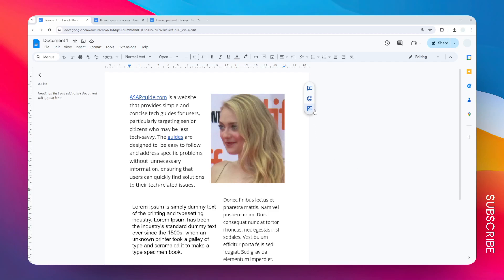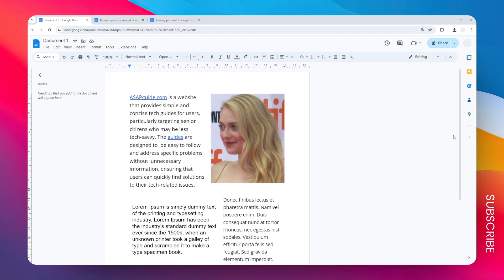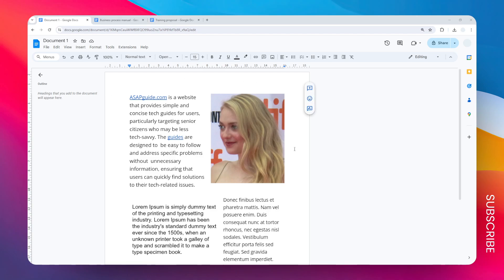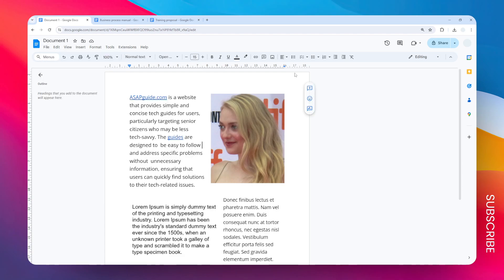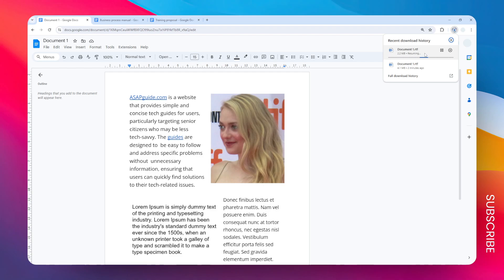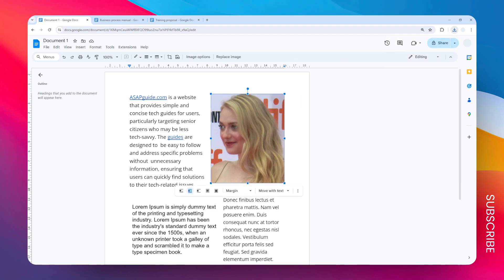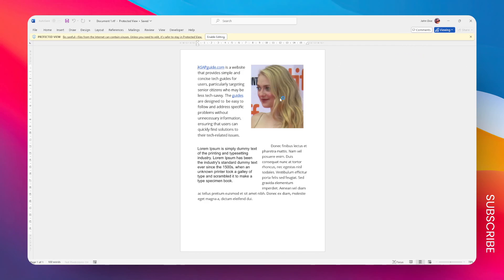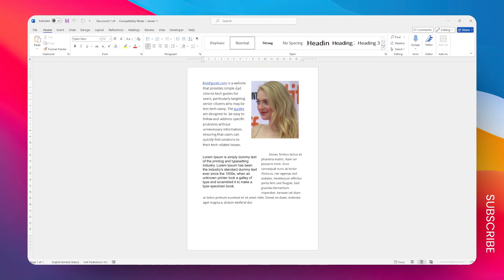How to Convert Google Docs to Rich Text Format (.rtf)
👉 Learn the easy steps to convert Google Docs files to Rich Text format (.rtf). Export Google Docs as RTF for better compatibility with other word processors.